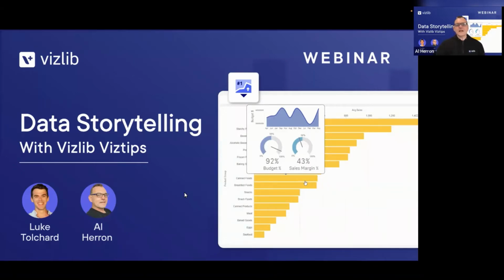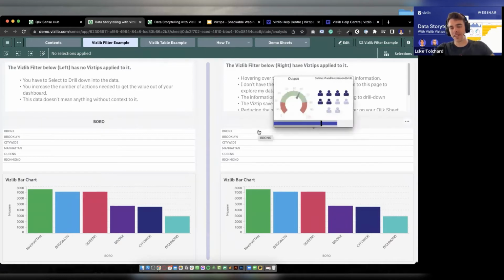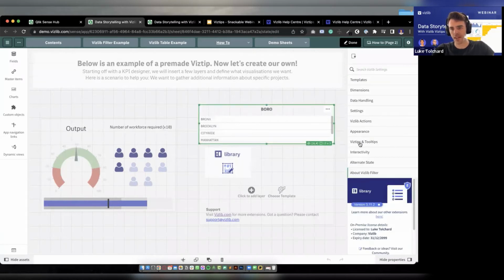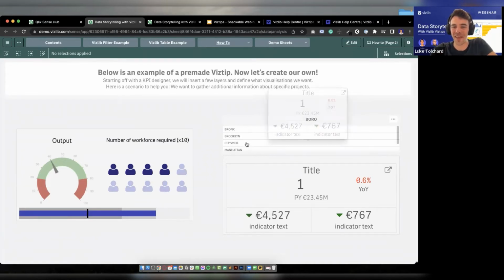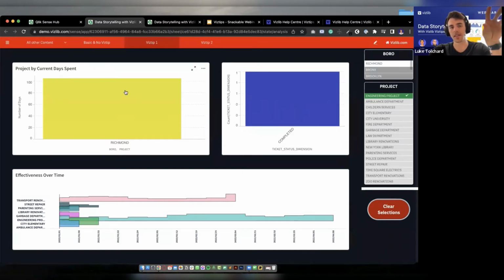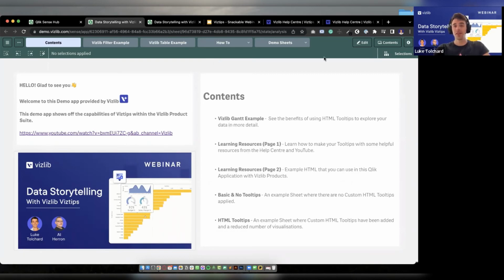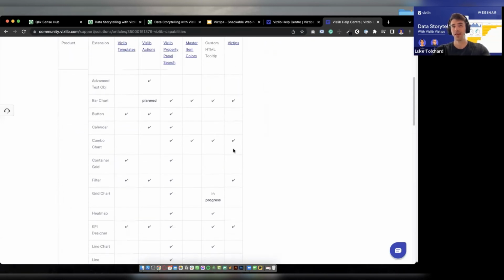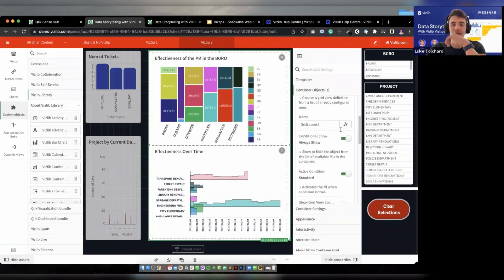Data Storytelling with Vizlib Viztips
Watch Al Herron, Vizlib’s Head of Product Marketing, and Luke Tolchard, Product Manager, in this practical masterclass on data storytelling. In this session, we explore how you can create wow-worthy dashboards that provide actionable, informative insights to your team.

Chapters:
00:00 - Intro
02:07 - Masterclass: Demo-zone
16:40 - Q&A
24:55 - Outro

This session will benefit anyone that wants to level-up their data storytelling, and create simple, uncluttered dashboards that guide your audience.